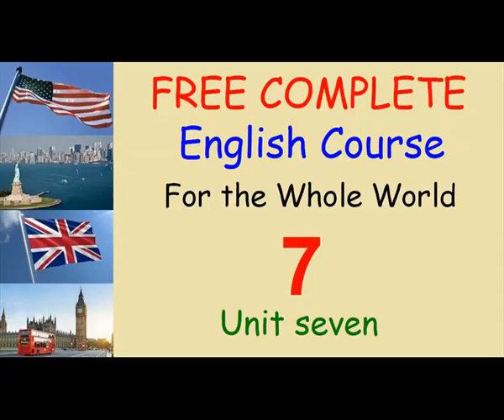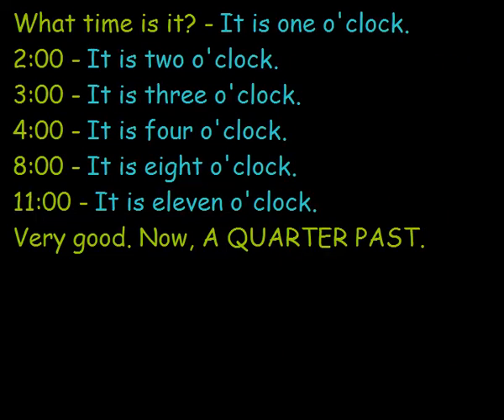Telling the Time - Lesson 07 - FREE and COMPLETE English Course for the Whole World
Free English Course. Study English Language fast and easy with small lessons. Learn fluent English and succeed in your life.

This video is a class of a Free English course. The lessons are very enjoyable because they are real life routines.

* Activate subtitles and translate them into your language.

With this Free English Course you will understand and speak British and American English by learning more than 3,000 words all for free. You will spend less internet data via videos in the small English lessons. In a few time, you will learn more than 3,000 words, and you will able to speak and understand British and American English, spoken and written.

This is another class of a complete and FREE English course. The lessons of the course are very enjoyable, they are usually real life routines.

In this video, learn to tell the time in several different ways.